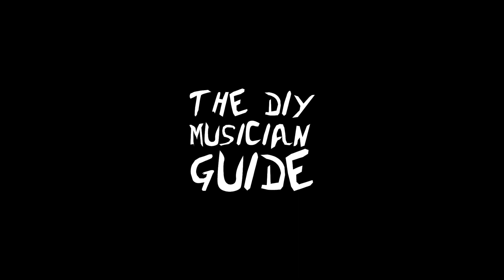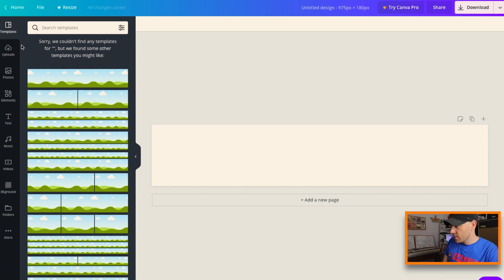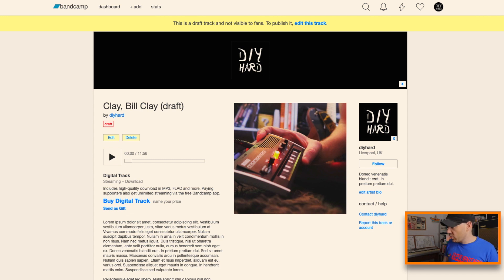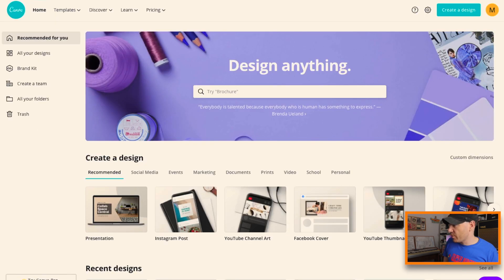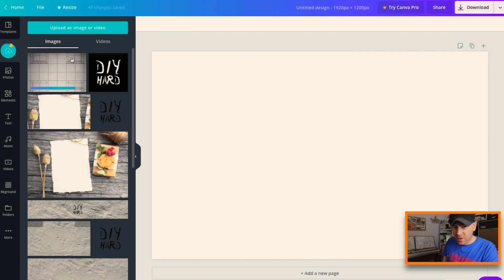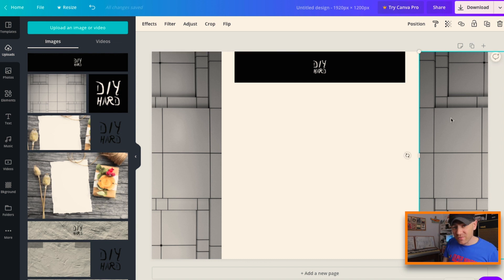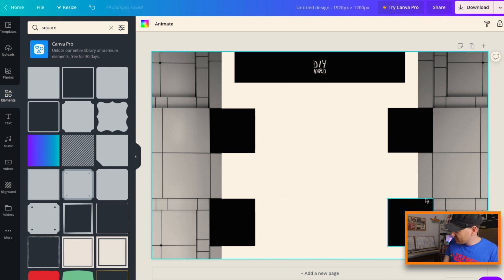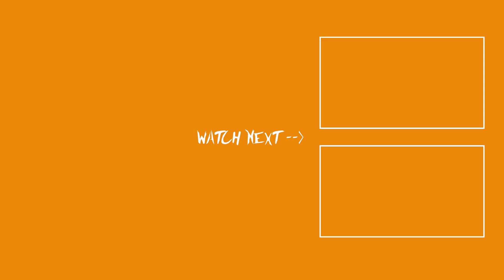Bandcamp Page Design Tutorial - All Online Without Software (Part 1)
In this video we’re going to take a look at some awesome ways to get your Bandcamp page design to really stand out.

► My main camera
► My webcam
► My ring light
► My main microphone
► Other microphone
► My green Screen

► My audio interface
► My headphones (for mixing etc)
► My headphones (general use)
► My midi controller
► My midi controller (bluetooth)
► My guitar tuner pedal

Fun Stuff!
► Siteground web hosting